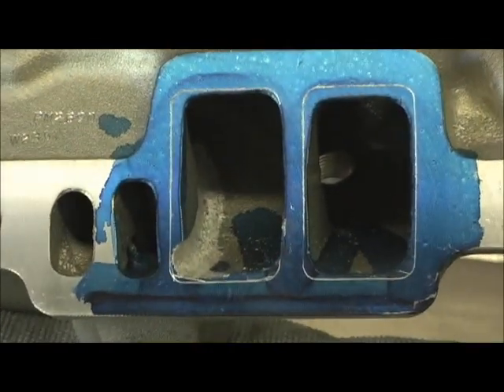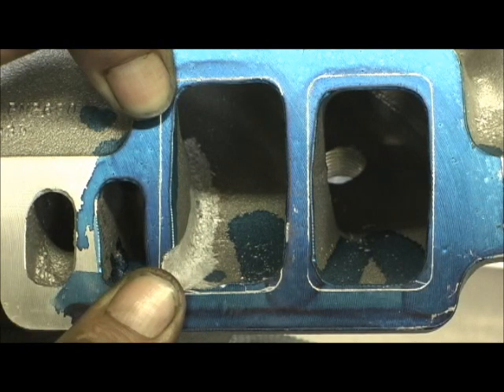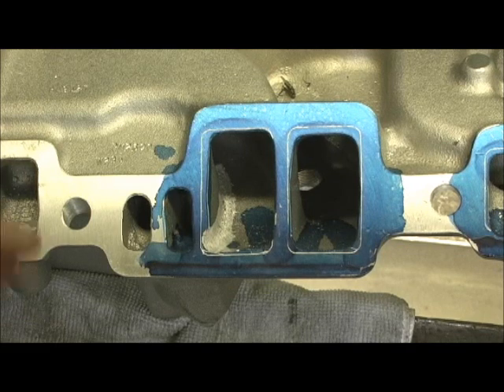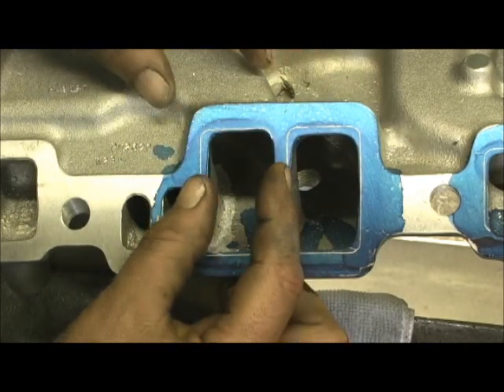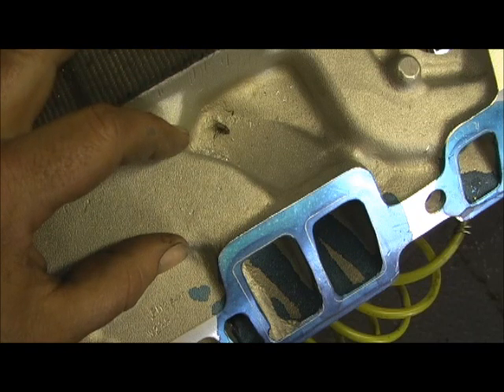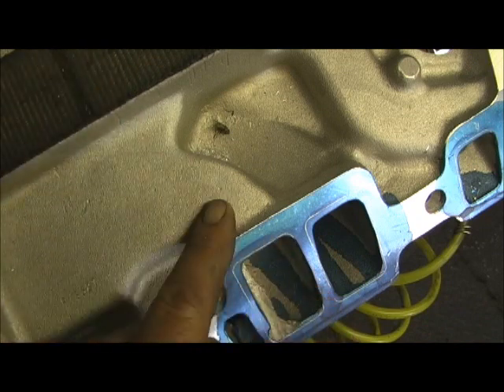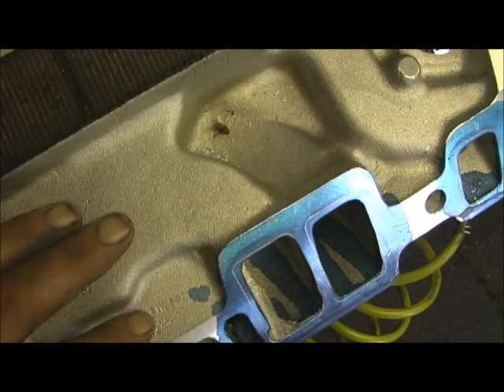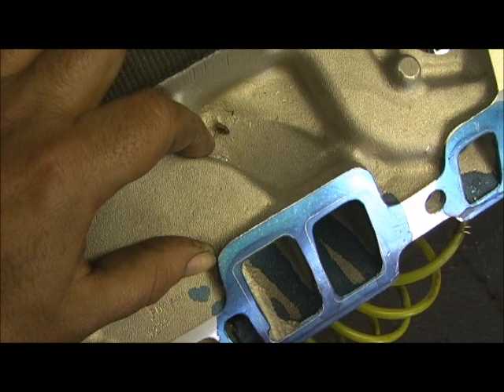TBI SBC 350 Stage IV part 5.2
This looks at the intake manifold again, the results of the Bronze Guides and Valve Job lapping with Seat Runnout Dial. The part I am always in wait for is CCing after the job is totally done. I was surprised to say the least, and Dang Proud here. Once again Philips patients was greatly appreciated as I was allowed to film this, which takes a lot long to do WHILE I am doing the work in his heads. I always wanted to do a Stage IV on one of these TBI heads, but that is a lot of money, and while Phil got the stage IV done, he paid for a Stage III.  I am known to give extra work on heads IF there is something to be learned from the experience, and I learned a lot on the TBI head this go around...201cc intake, and 71cc combustion chambers.  YOU GO Phil !!!